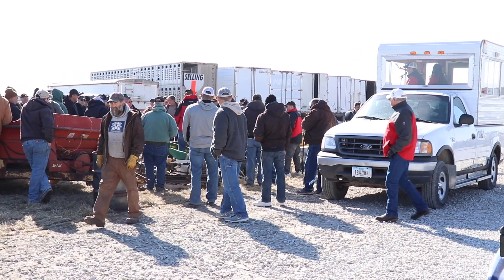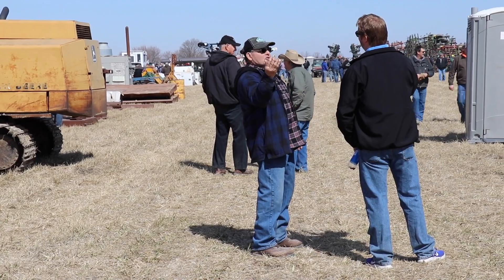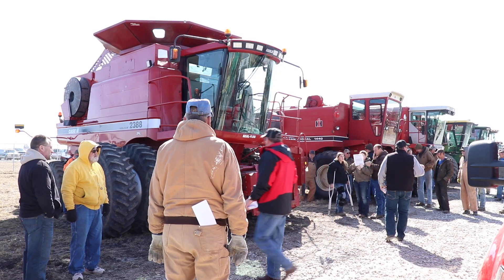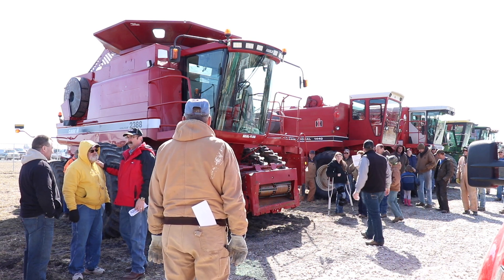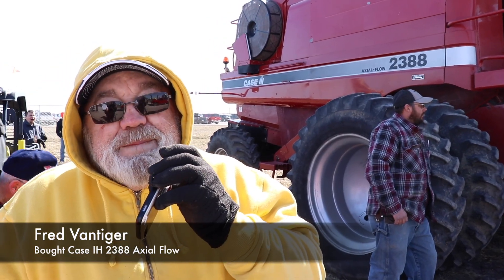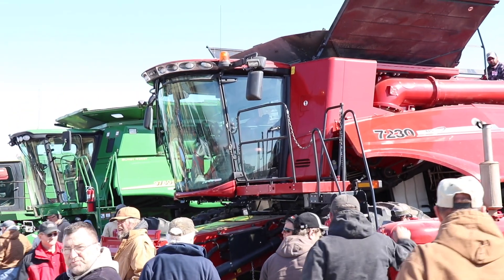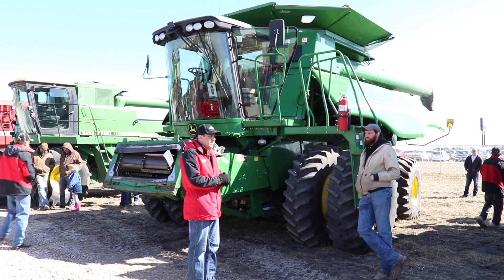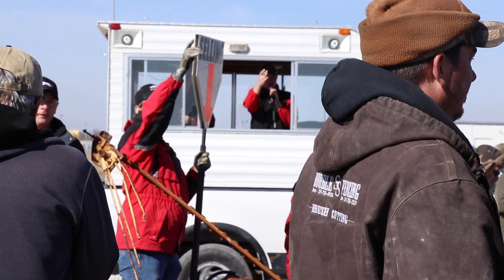Mnt.Pleasant AgIron 3-15-18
This video is about Mnt.Pleasant AgIron 3-15-18